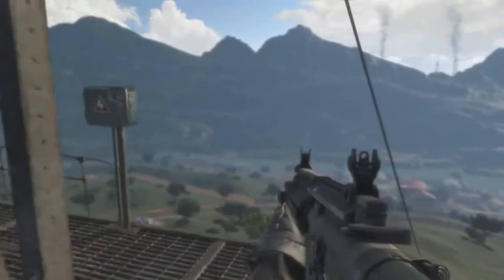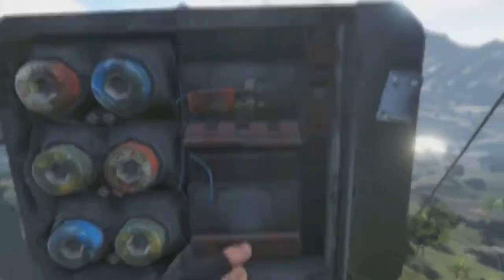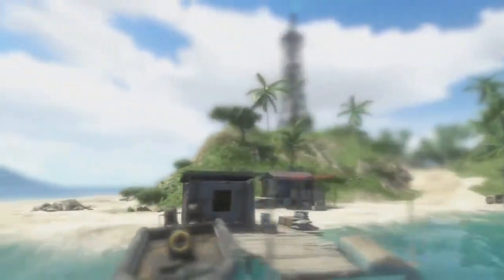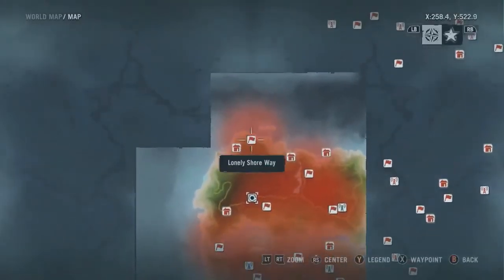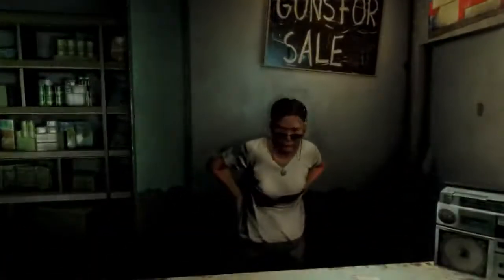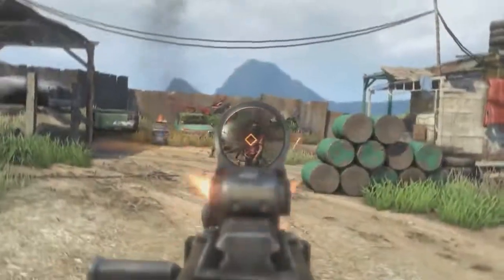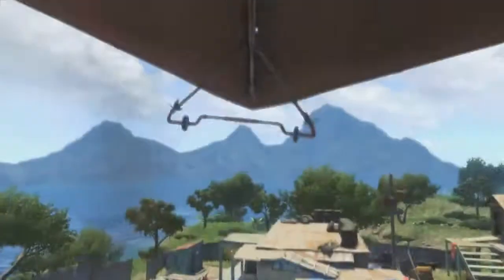Far Cry 3: Featurette Episode 2